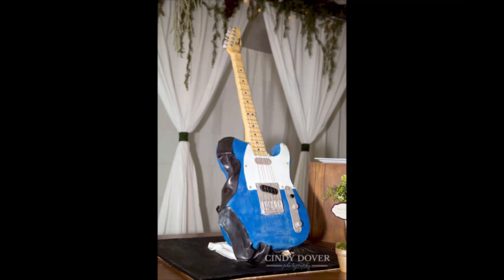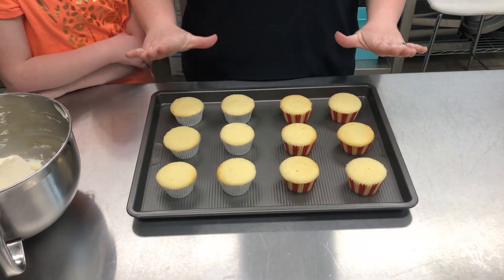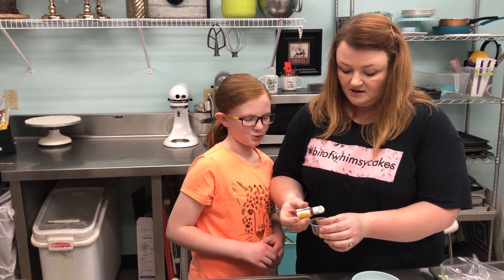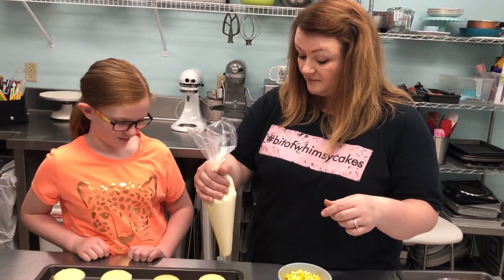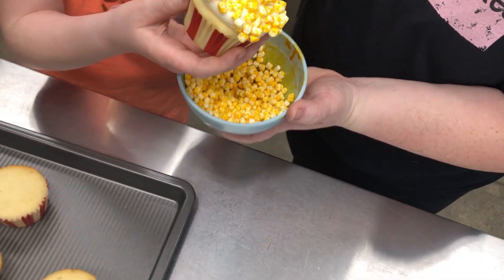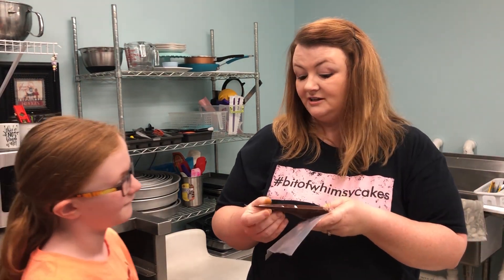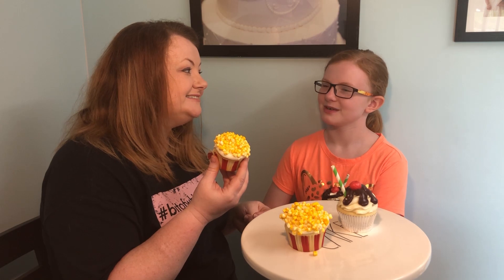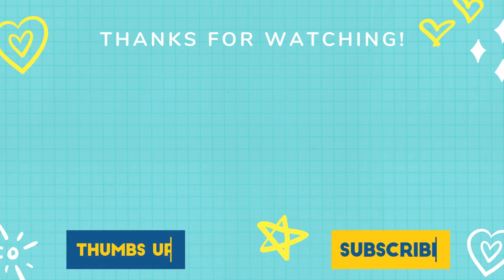CAKING WITH KIDS | MOVIE NIGHT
Have some fun in the kitchen with your kiddos and make these super cute cupcakes! In our first Caking with Kids video, Becky and her daughter, Shelby, show you how to make fun movie night themed cupcakes that look like mini milkshakes and buckets of popcorn. This is a really easy project that your kids will love! Everyone likes eating cupcakes, and it's even better when you decorate them yourself!

What do you need for this project?
   - baked cupcakes
   - buttercream
   - ganache or chocolate syrup
   - red fondant or Starburst candy
   - mini dried marshmallows

Make your cupcakes and tag us on IG!

Original theme song by Gabe Holman
Edited and produced by Gabe Holman